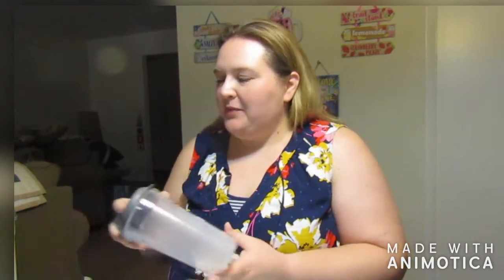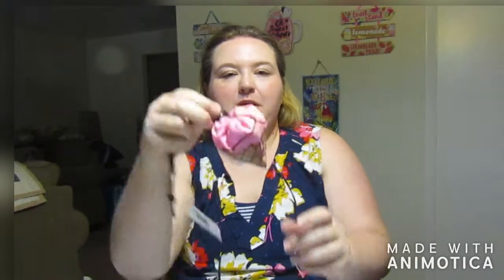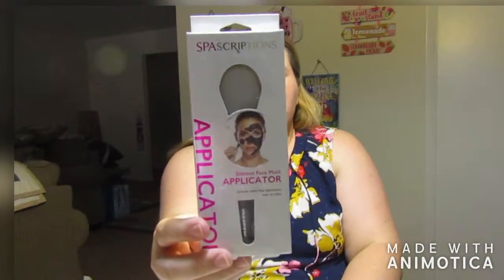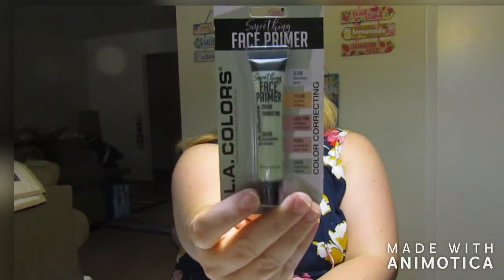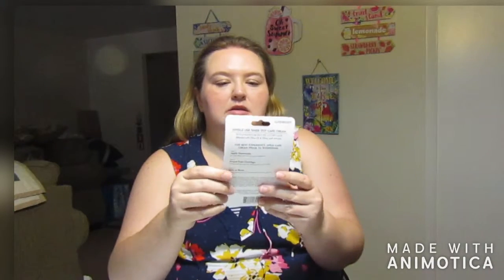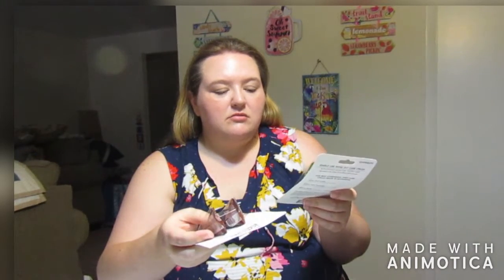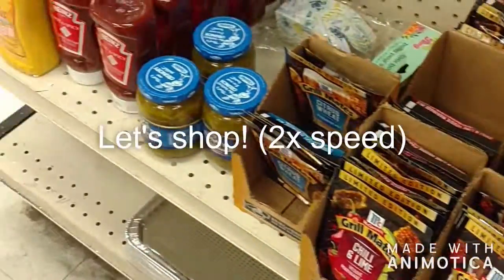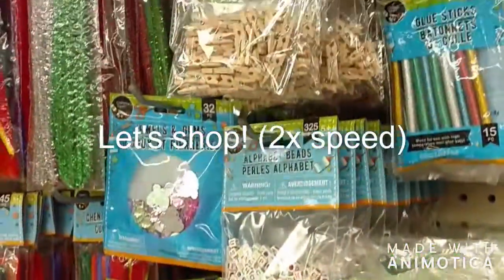Deals and Steals: Mega Dollar Tree Haul (Part 2 of ?)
Hello and welcome to another video. I've been hoarding my Dollar Tree hauls, so I've got a lot to share. The hauls will be broken into 3 parts, I think. The pile keeps growing, so I make no promises :-) Part 2 is filled with candles, make-up, and lots of great other stuff.

I hope you enjoy the video. As always, feedback is most appreciated!